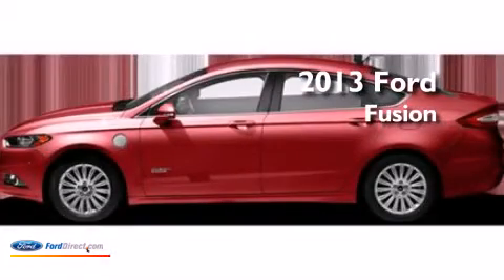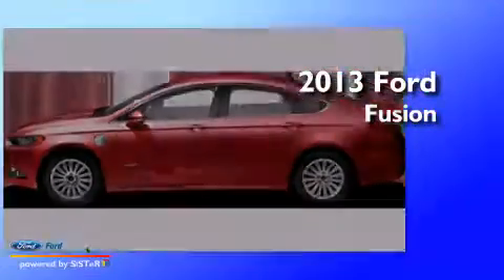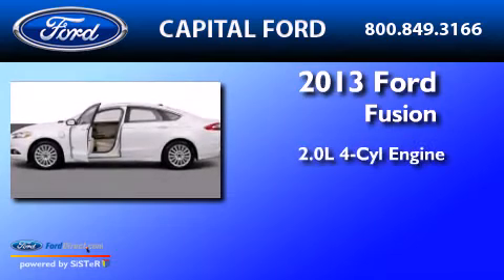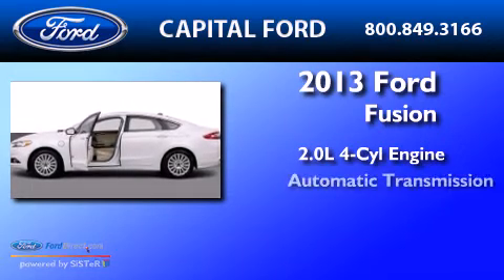2013 FORD FUSION ENERGI Raleigh NC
We have been honored to serve the Raleigh NC area , we promise that your experience at our dealership will exceed your expectations ! Year : 2013 Make : FORD Model : FUSION ENERGI Engine : 2.0L I4 16V MPFI DOHC HYBRID Trans . : AUTOMATIC CVT Exterior : RUBY RED Miles : 5 Stock : 43980 Capital Ford Inc 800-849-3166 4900 Capital Blvd.